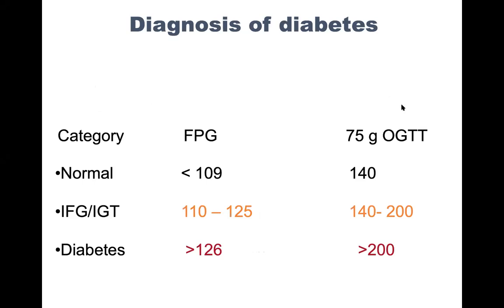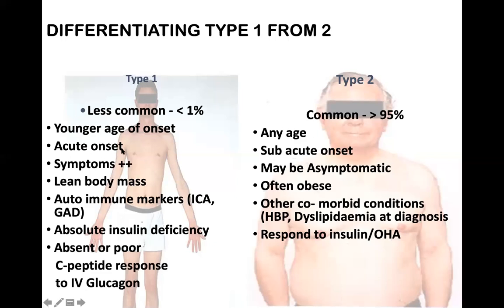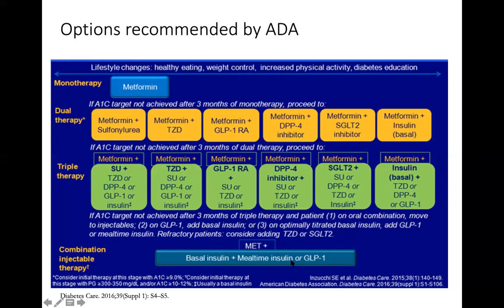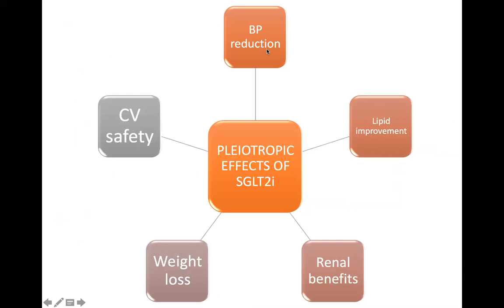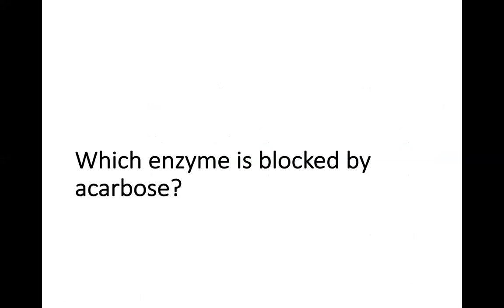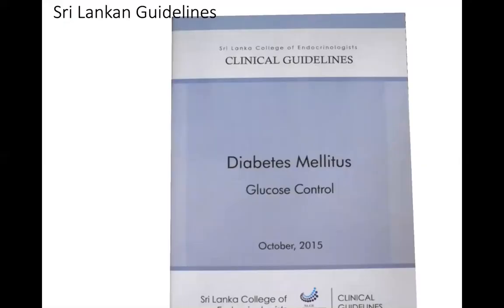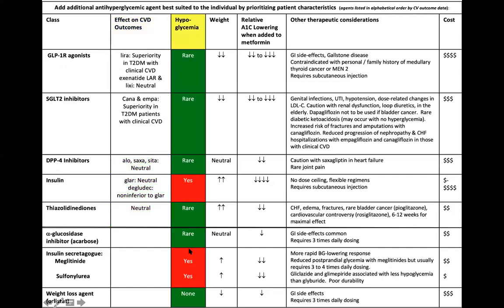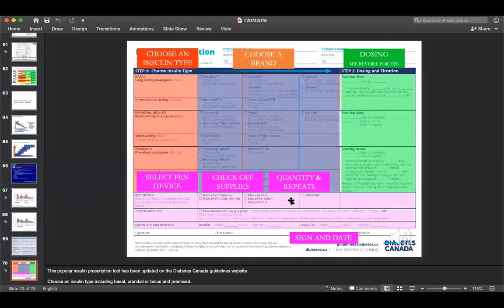Management of Diabetes mellitus